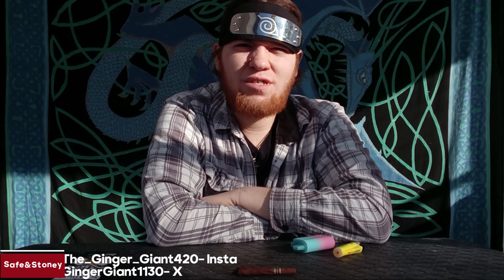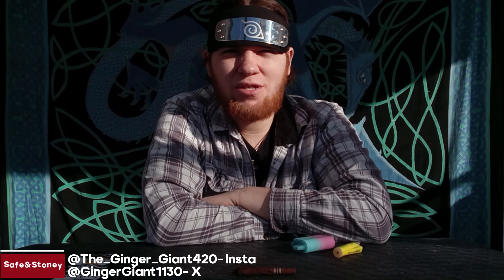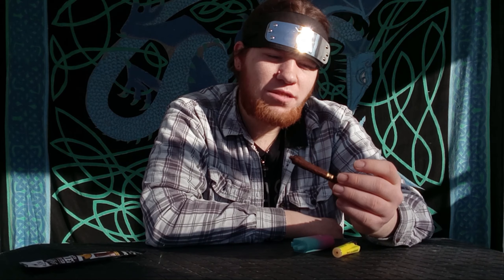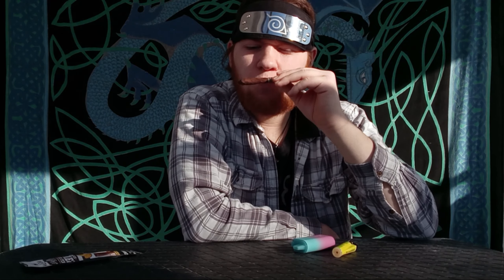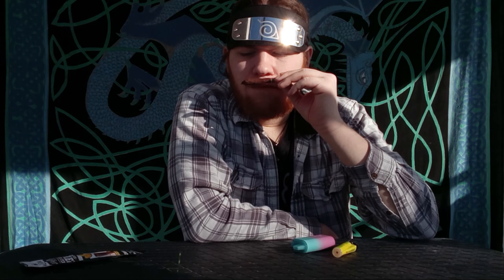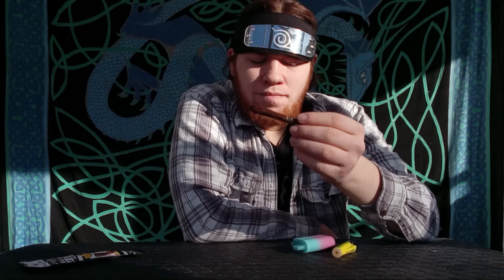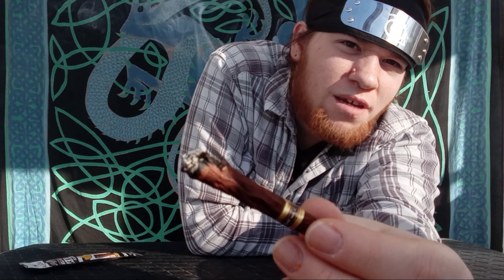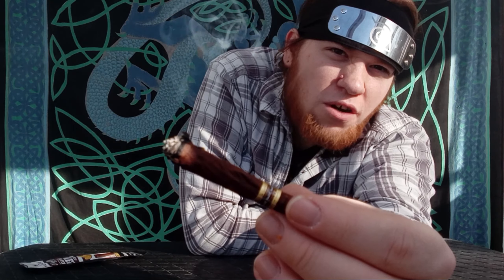King Palm Natural Sweets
A Stoney Review Of King Palm's new Natural Sweets TOBACCO Cones.